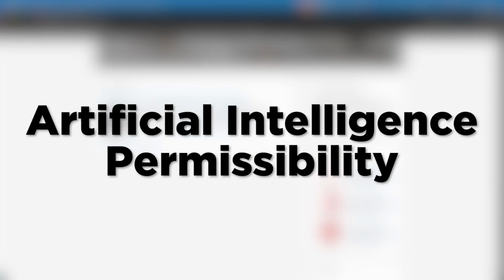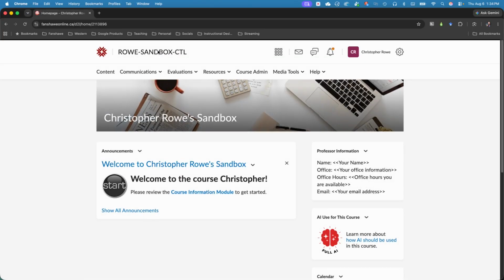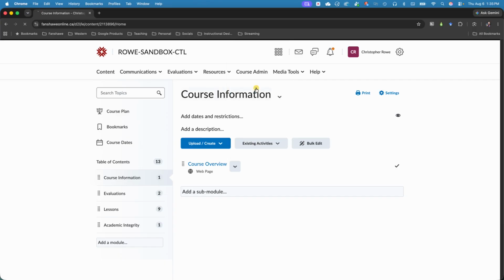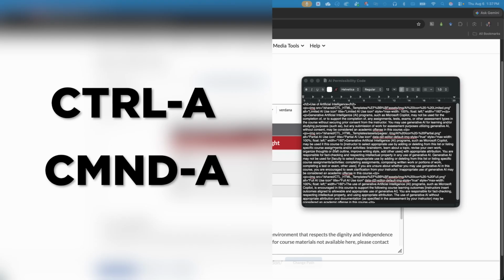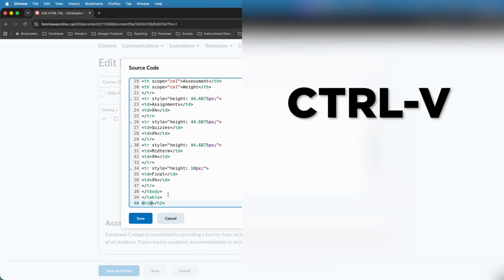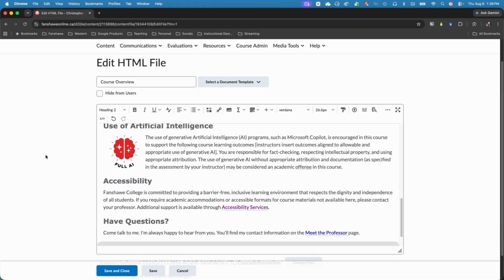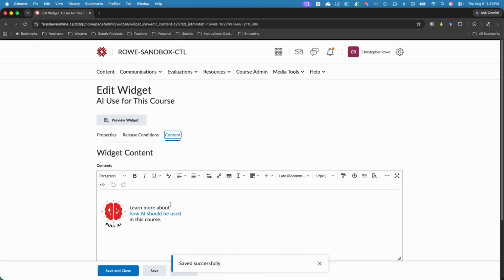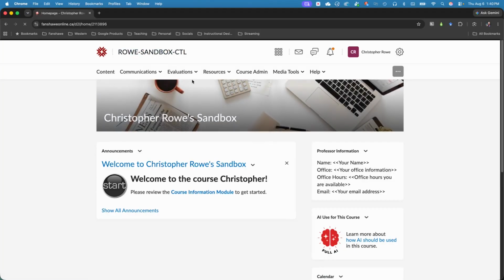AI Use for This Course Widget Tutorial - Existing Course Introduction Page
The purpose of this video is to provide you with step-by-step instructions on how to update the new "AI Use for This Course" widget on FOL Homepages, add AI content to your course introduction page, and revise that content to align with your approach.